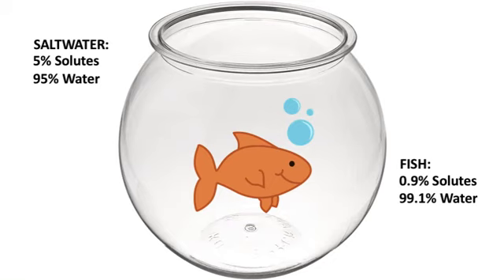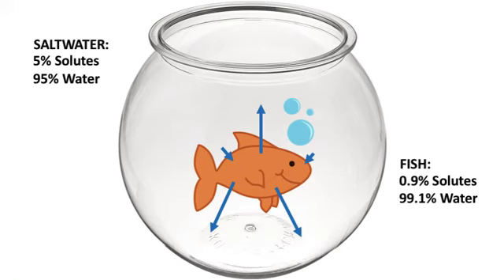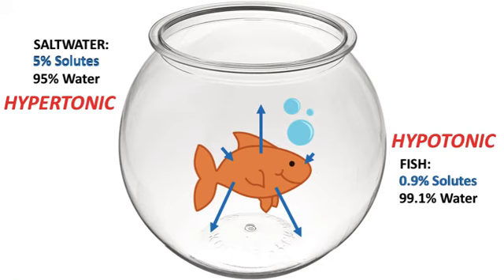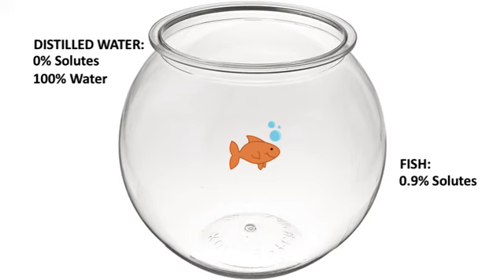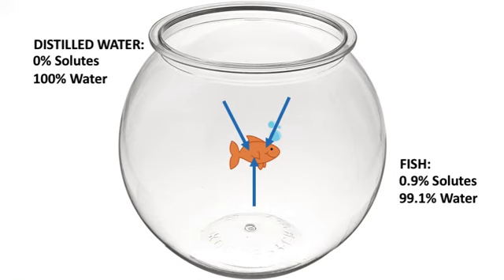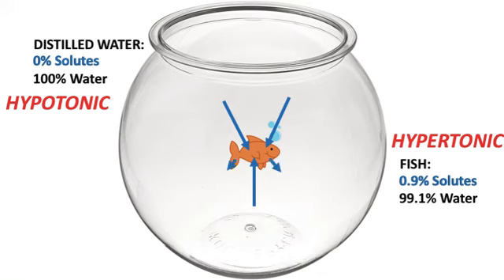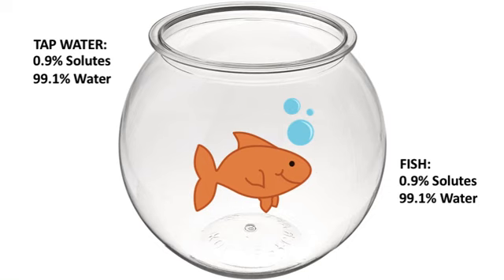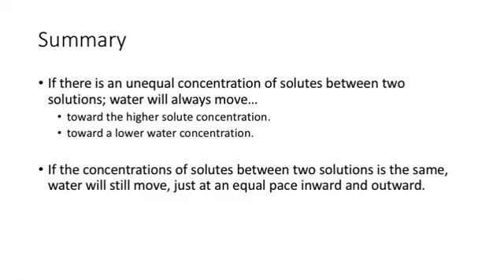Osmosis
This video walks you through osmosis and the challenging terminology related to the tonicity of solutions (hypertonic, hypotonic, isotonic) in a tangible, easy to see way.